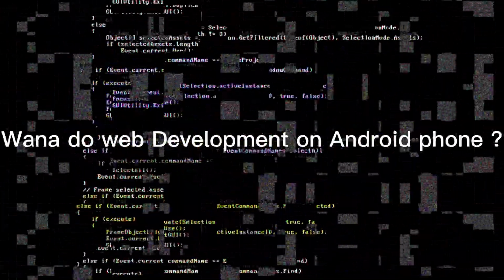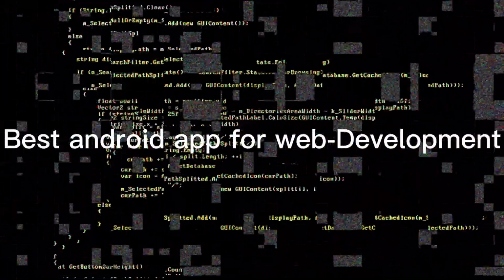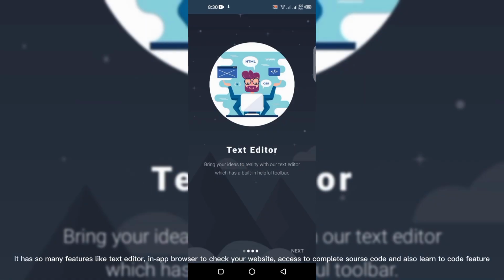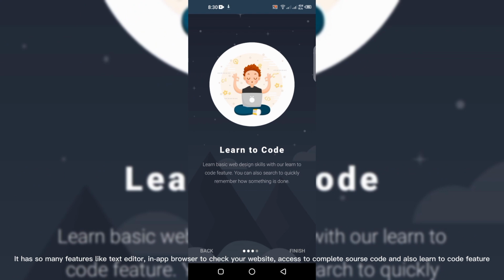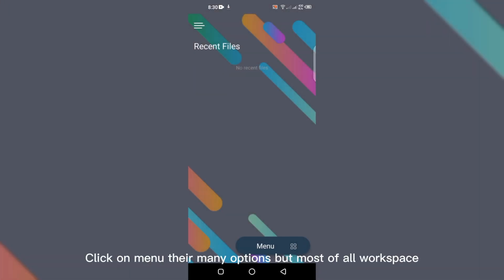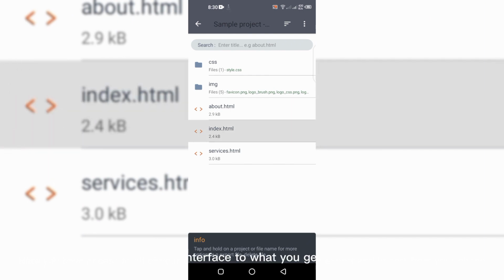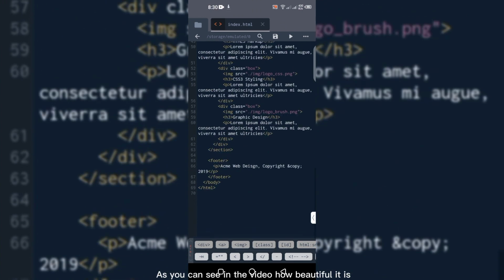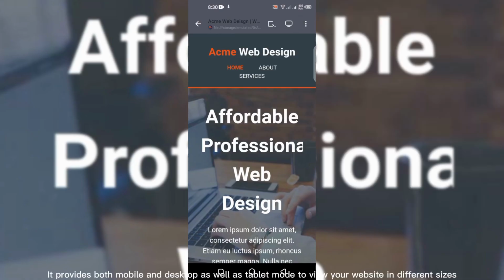Best app for Web Development on Android | html, css, javascript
Hi everyone,
Hope that you liked this video
∆_SUBSCRIBE if you haven't.
∆_Set notifications to all.
∆_Like & Share is the spirit.

Other Platforms ( YouTube is the main stage )_-_-_-_-_-_-_-_-_-_-_-

Blogger-Soon

Time stamps_-_-_-_-_-_-
( If required it will  be given )

Thank you for your time. Nevermind!?